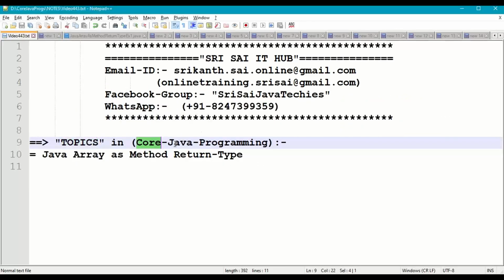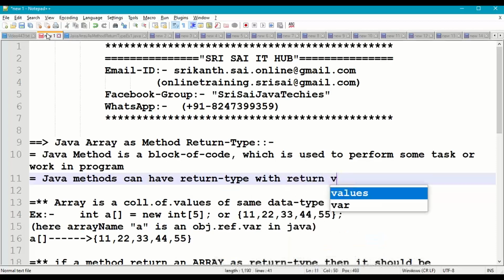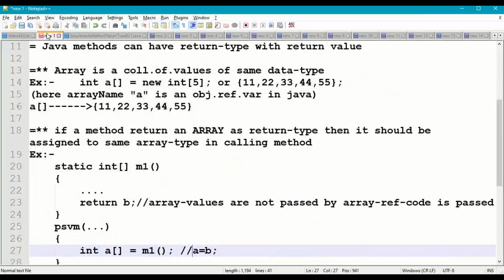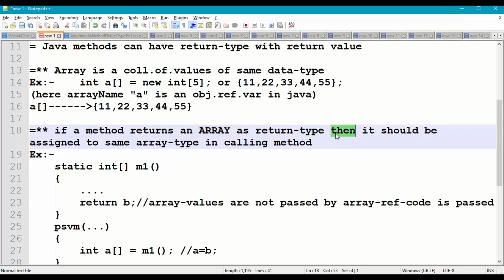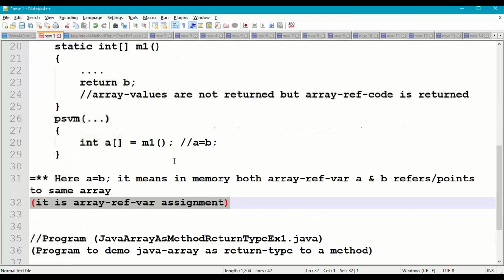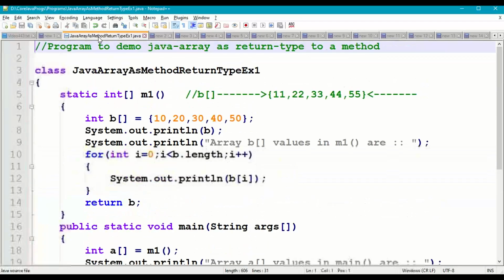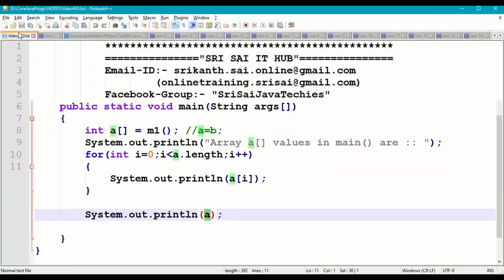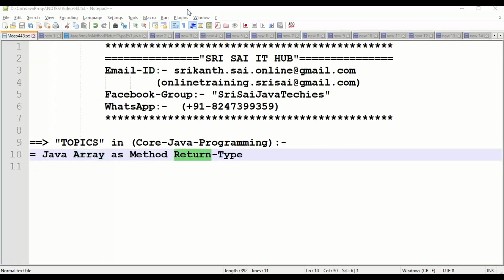Java Array as Method Return type || Java Methods || Java Arrays || #443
1) Java Array as Method Return-type(**)
2) Java Methods
3) Java Method Return-type
4) Java Arrays
5) Java Array as Object Reference
6) Java objects